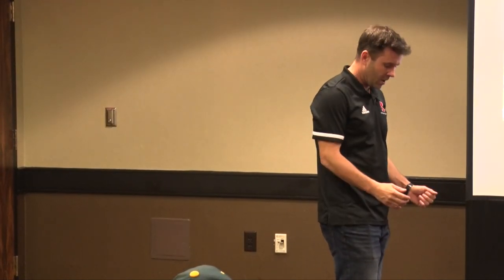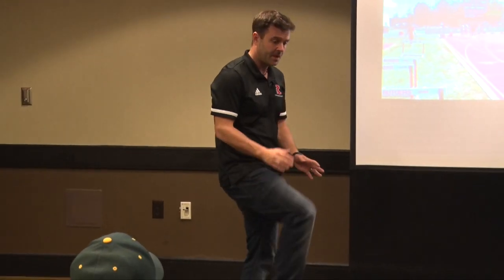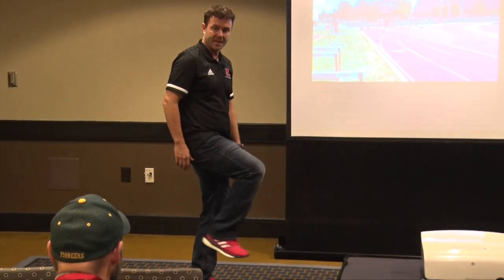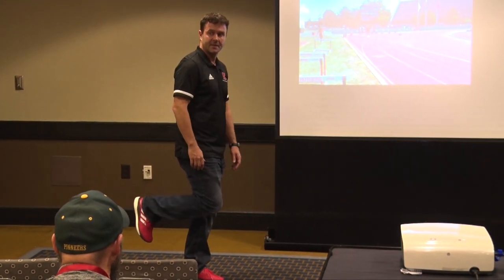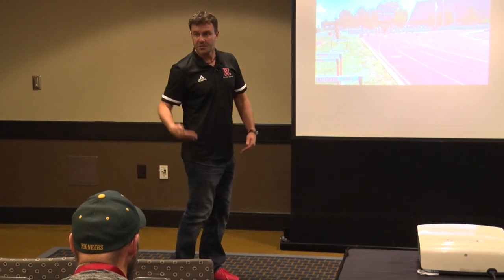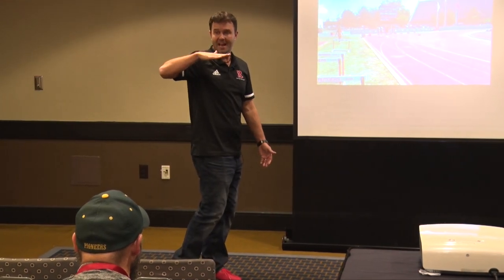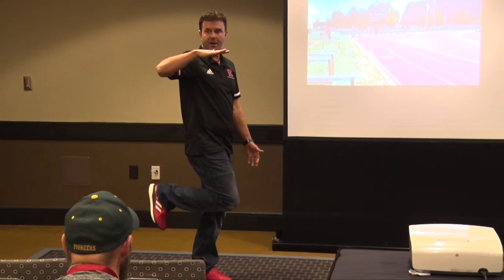IBCC 2020 Trailer - Robert Farrell – Sprint Mechanics: Faster Start, Better Acceleration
This video is from the 2020 Inside Baseball Coaches Clinic. The speaker is Robert Farrell from Rutgers University and the topic is "Sprint Mechanics: Faster Start, Better Acceleration."